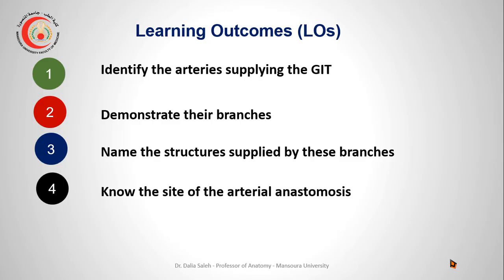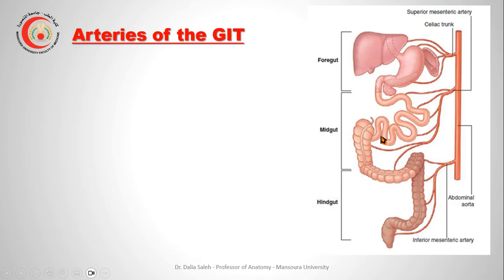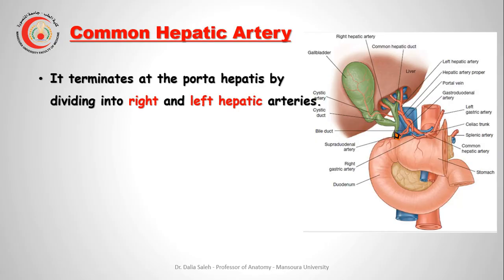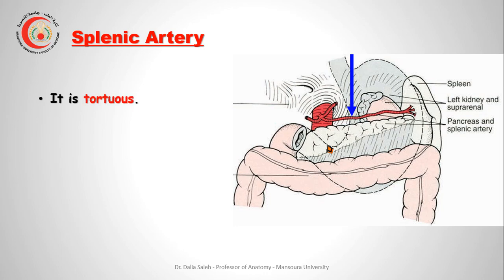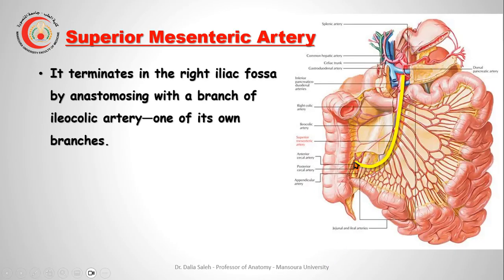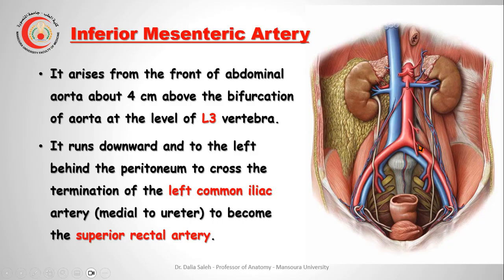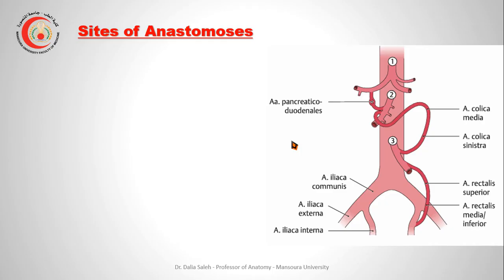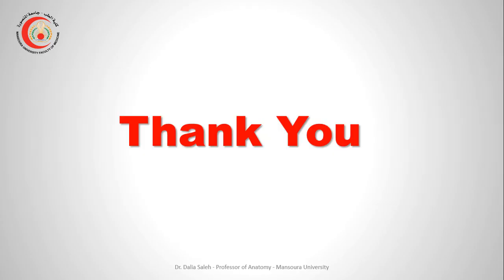Human Anatomy - Arteries of the GIT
An overview about the arterial supply of the GIT